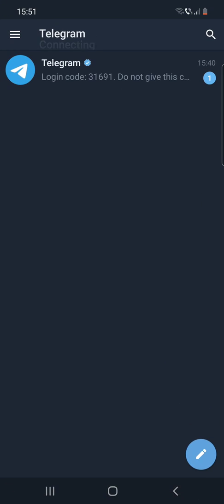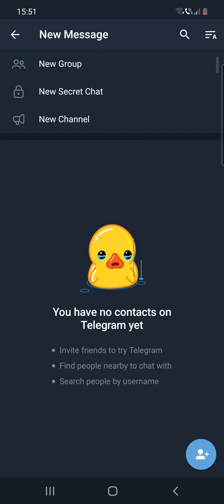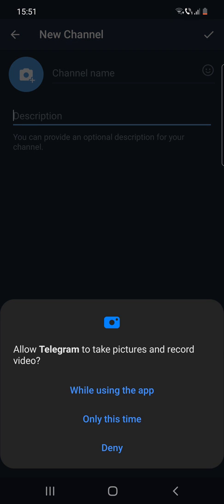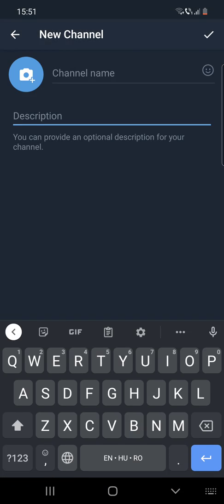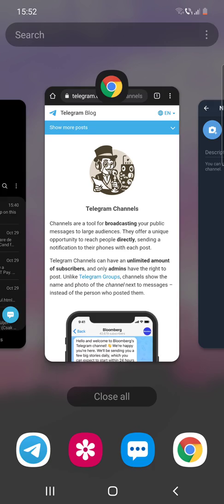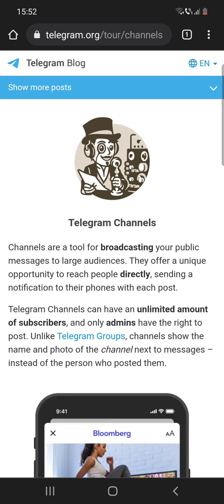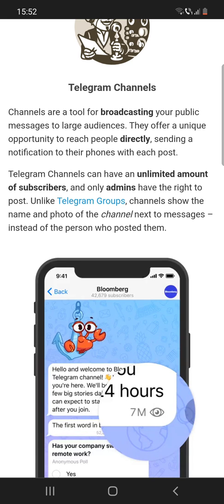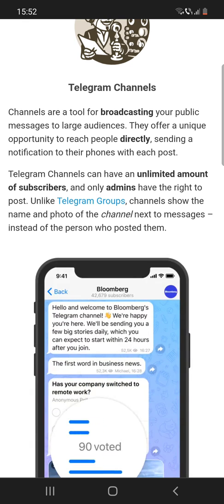How to create new channels on Telegram? - Telegram Tips